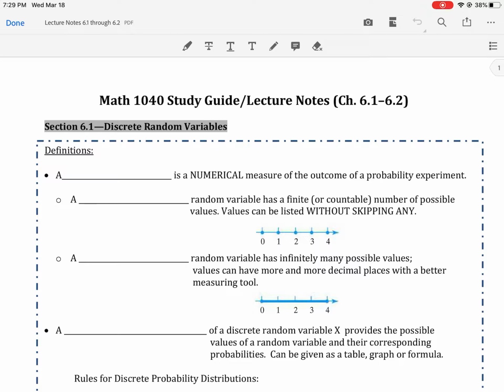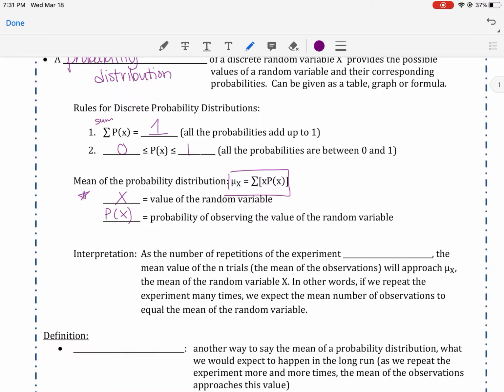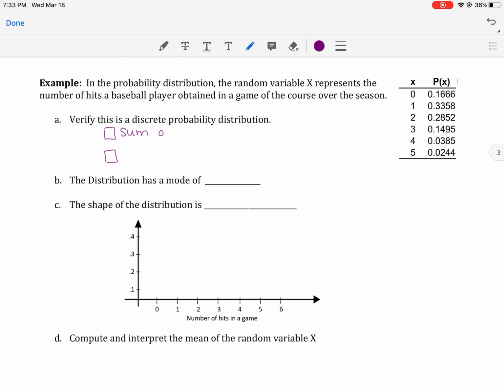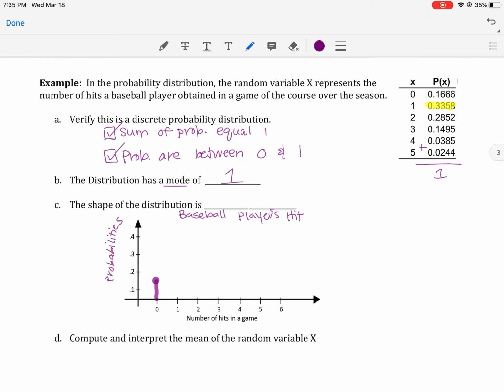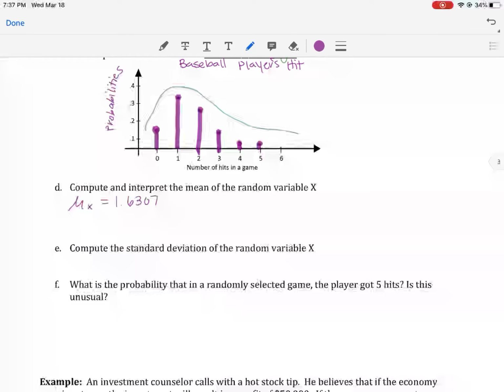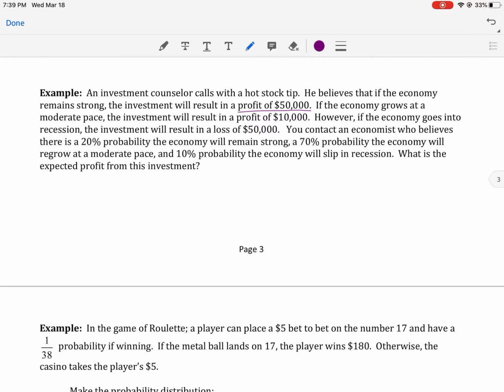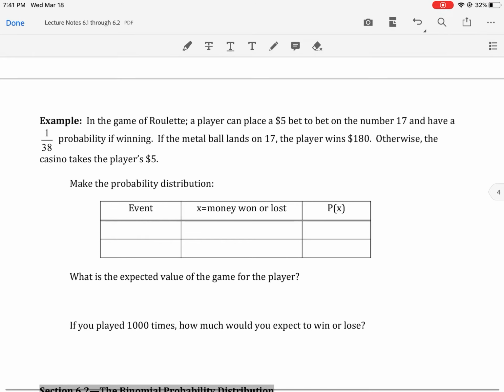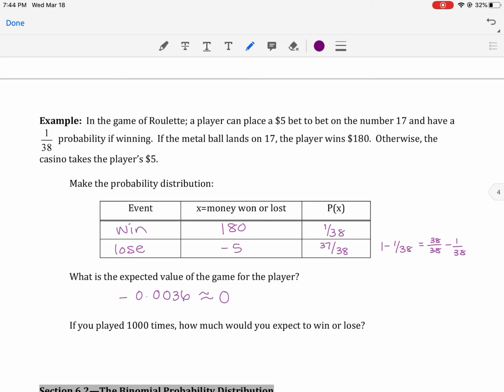Math 1040 - 6.1 Discrete Random Variables